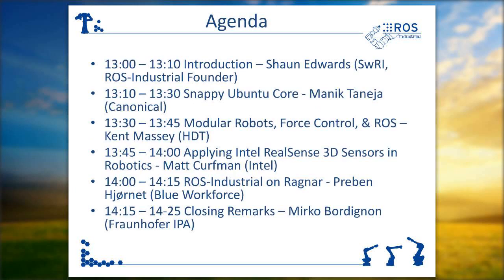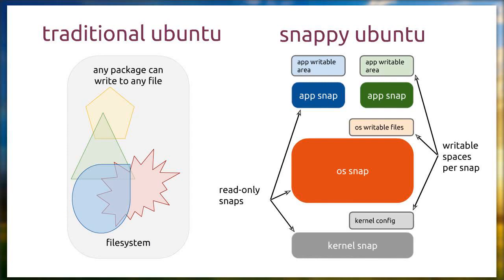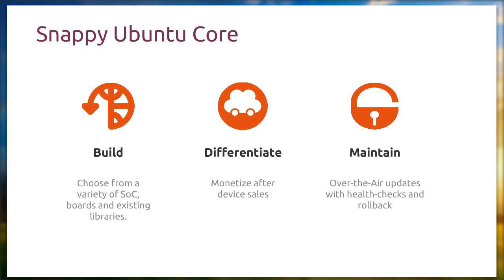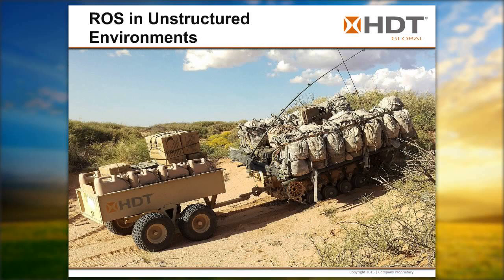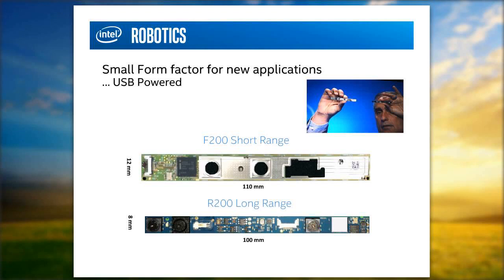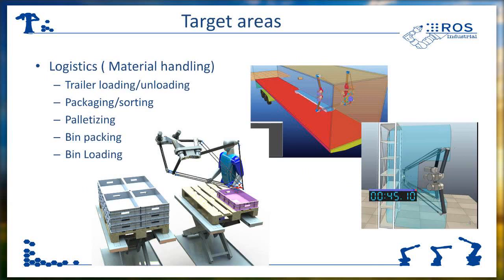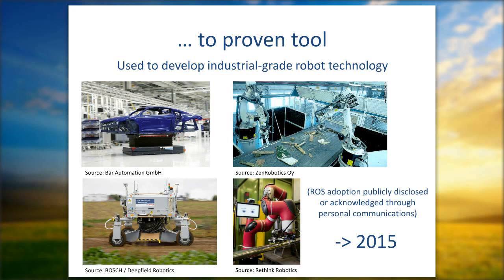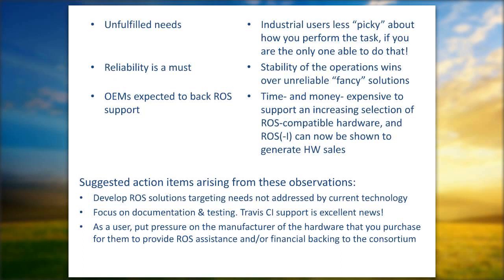Community Meeting 12 December 2015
ROS-Industrial Community Meeting 12 December 2015

Venue: RoboUniverse, San Diego Convention Center

Agenda:

13:00 – 13:10 Introduction – Shaun Edwards (SwRI, ROS-Industrial Founder)
13:10 – 13:30 Snappy Ubuntu Core - Manik Taneja (Canonical)
13:30 – 13:45 Modular Robots, Force Control, & ROS – Kent Massey (HDT)
13:45 – 14:00 Applying Intel RealSense 3D Sensors in Robotics - Matt Curfman (Intel)
14:00 – 14:15 ROS-Industrial on Ragnar - Preben Hjørnet (Blue Workforce)
14:15 – 14-25 Closing Remarks – Mirko Bordignon (Fraunhofer IPA)